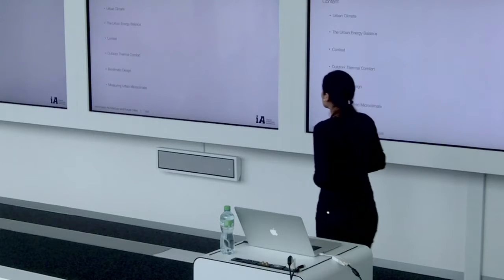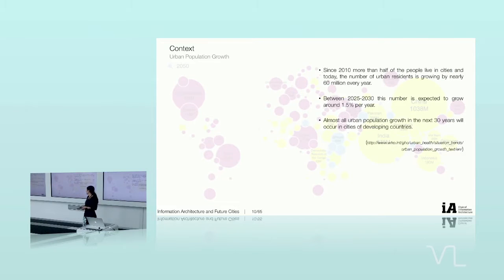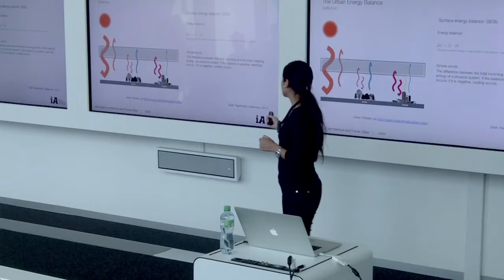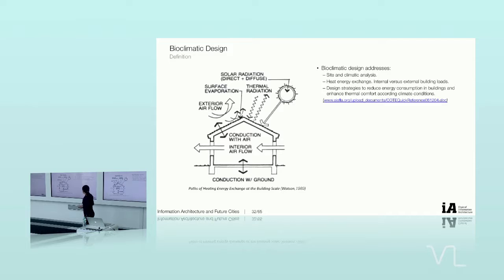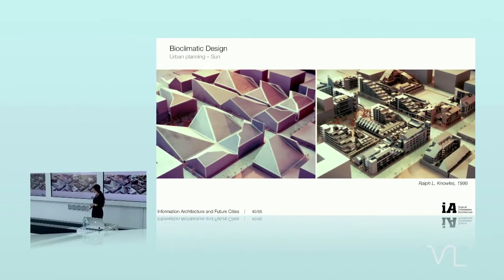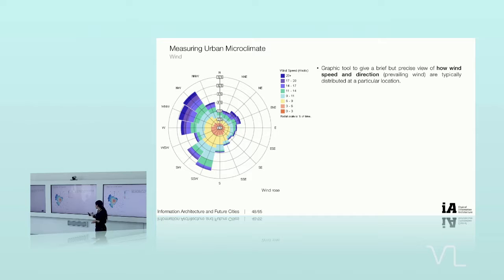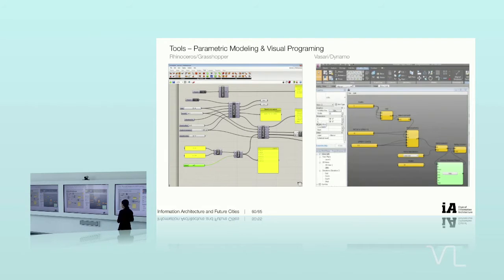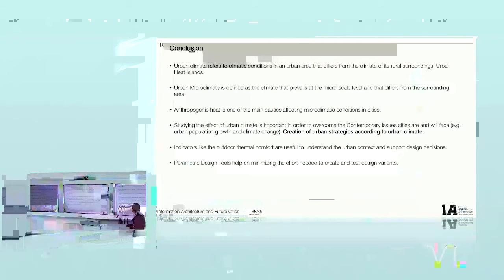L02 – DAS SYSTEM GEBÄUDE – KLIMA. BUILDING AS A SYSTEM – CLIMATE